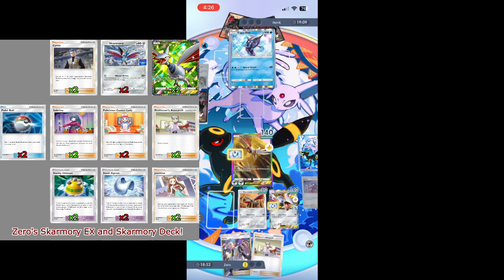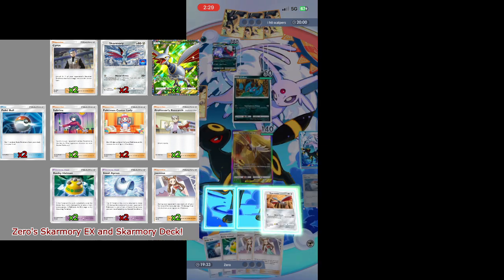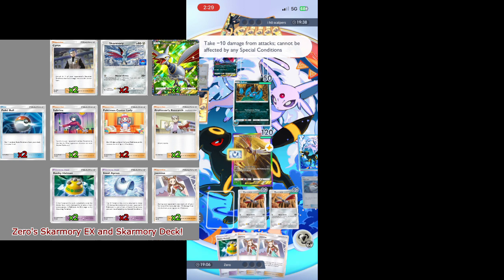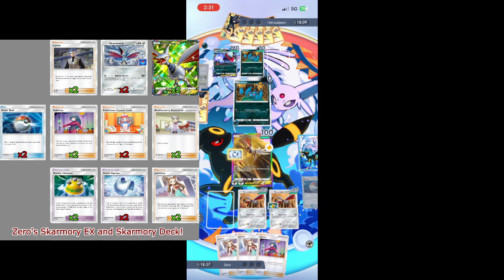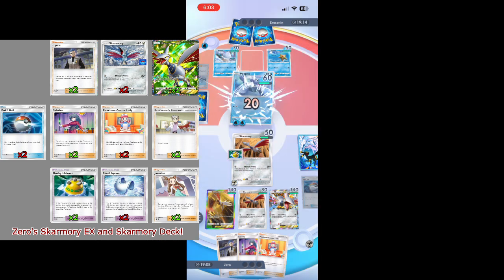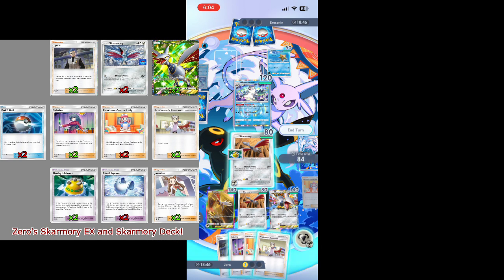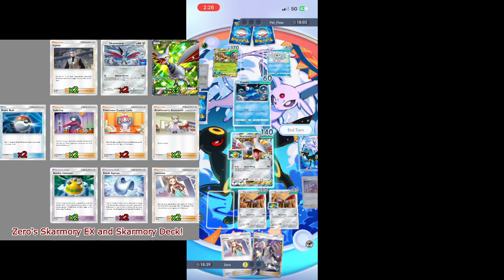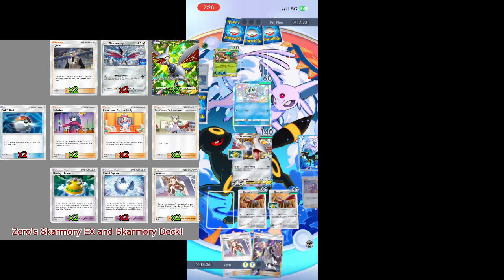Skarmory EX and Skarmory Deck Build! [Pokemon TCG Pocket]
In this video, I'll go over an EPIC Skarmory EX and Skarmory deck in Pokemon TCG Pocket! I'll talk about every card used in this deck and why they are great as a part of this deck.

Pokemon Twitter | Gym_Leader_Zero
Horror Twitter | Evil_Dead_Zero